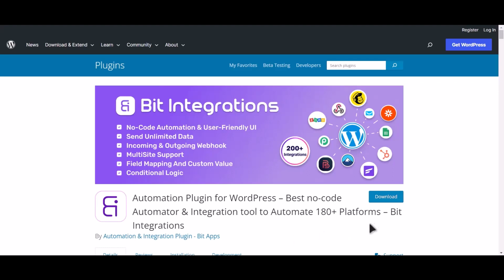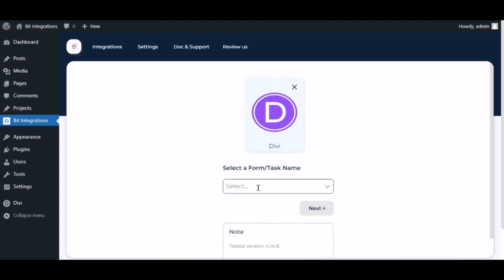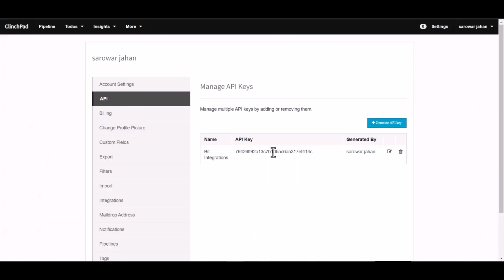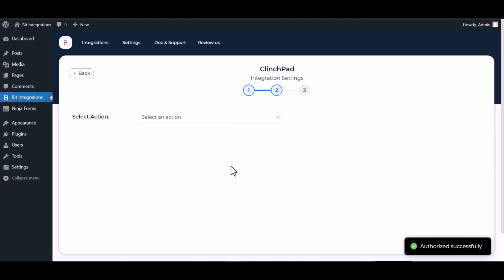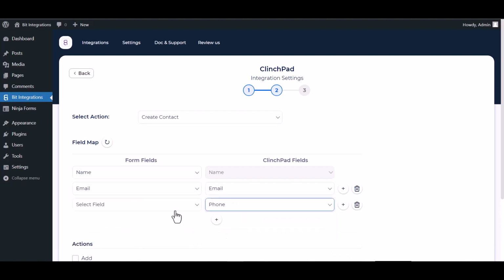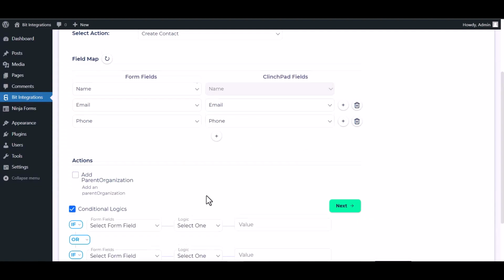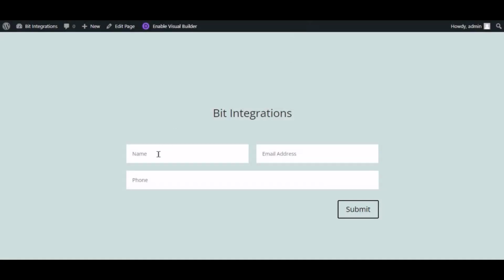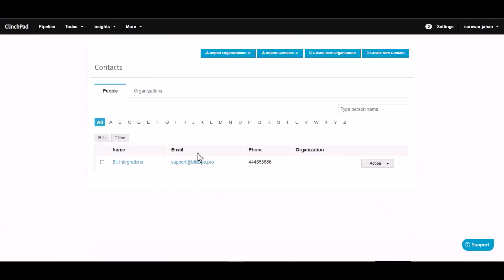Integrating Divi Contact Form with ClinchPad | Step-by-Step Tutorial | Bit Integrations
🔗 Integrate Divi Form with ClinchPad | Bit Integrations Tutorial

📌 Elevate your lead management game with this step-by-step tutorial on integrating Divi Form with ClinchPad using the powerful Bit Integrations WordPress plugin.

ClinchPad, an intuitive customer relationship management (CRM) platform, equips businesses with tools to streamline lead management and drive conversions. In this video, we guide you through seamlessly connecting Divi Form with ClinchPad, unlocking the potential of efficient lead capture and nurturing.

🔍 About ClinchPad:
ClinchPad is a user-friendly CRM software designed to help businesses manage leads, sales pipelines, and customer interactions. With its visual interface and automation features, ClinchPad simplifies lead tracking and conversion.

Key Highlights of the Tutorial:
✅ Step-by-step instructions for integrating Divi Form with ClinchPad using Bit Integrations.
✅ Enhance lead capture and management by seamlessly syncing form submissions with ClinchPad.
✅ Discover the power of streamlined lead nurturing and conversion optimization.

Whether you're a business owner, marketer, or CRM enthusiast, this integration empowers you to seamlessly manage and optimize your lead generation efforts. Join us now to revolutionize your lead management strategies with Divi Form and ClinchPad integration.

Elevate your lead capture and nurturing with Divi Form and ClinchPad integration! 👍